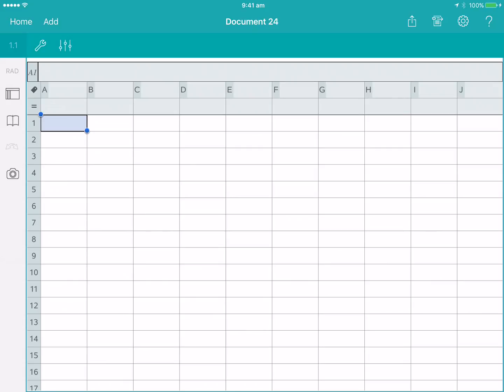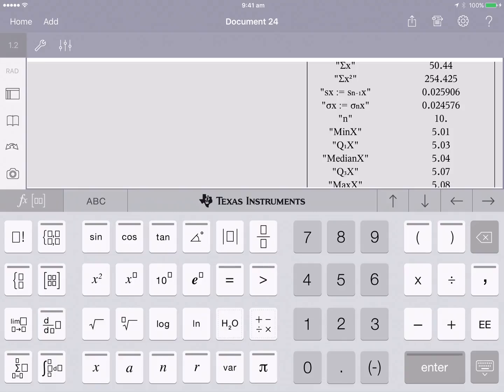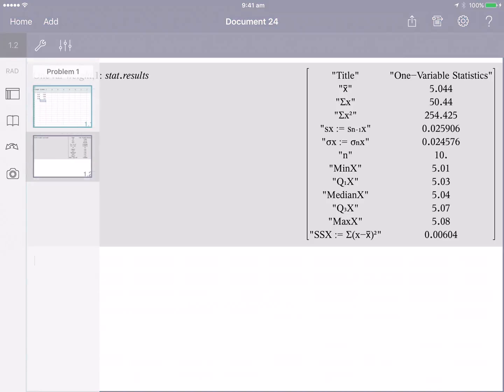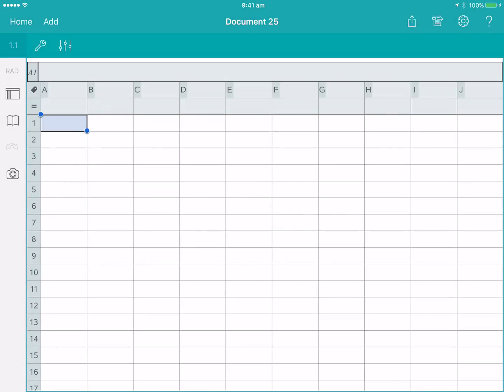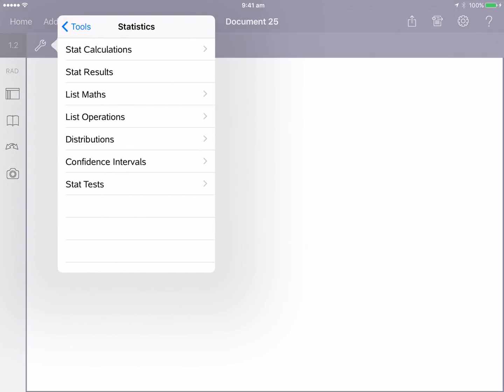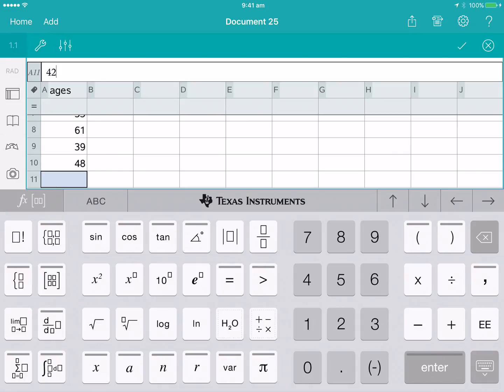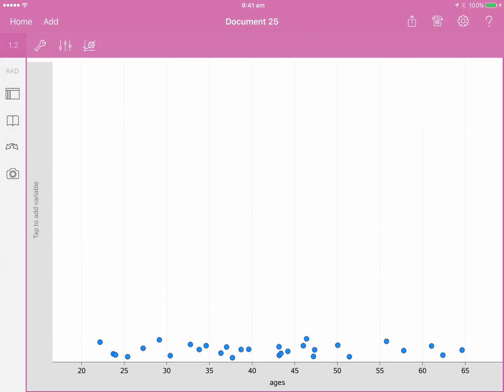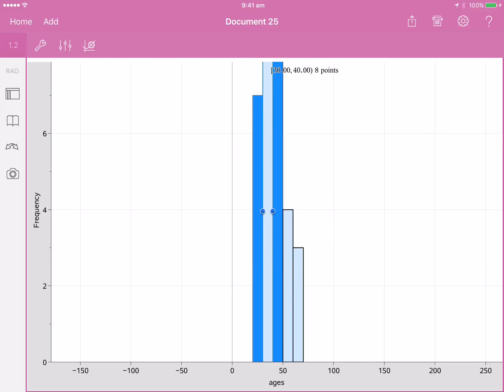73 Mean and Standard Deviation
Mean and Standard Deviation with the TI Nspire CX CAS calculator